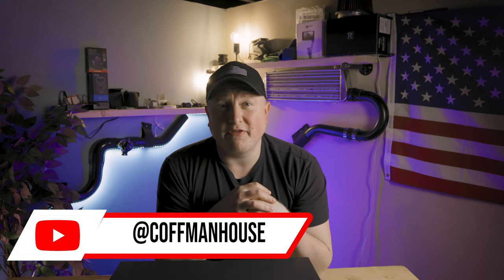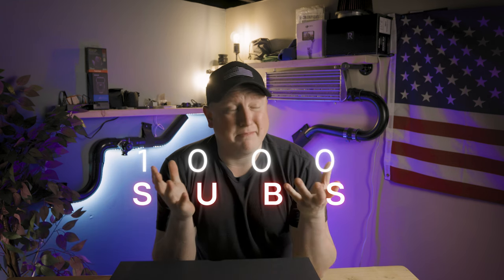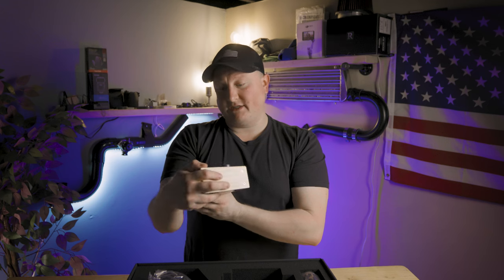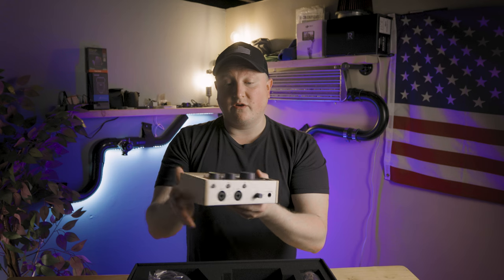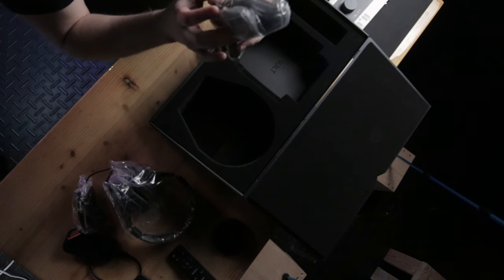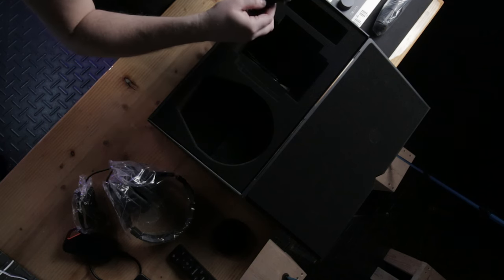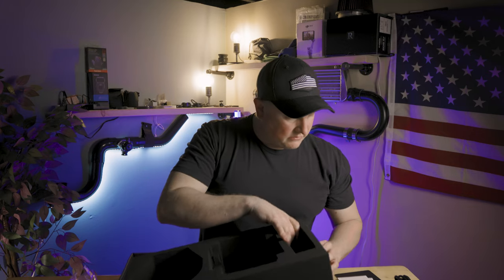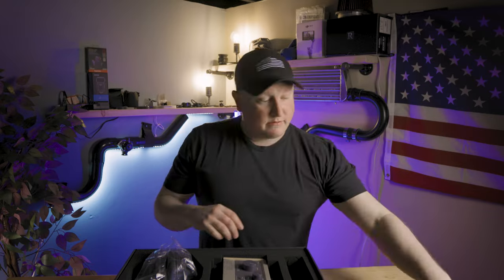Unboxing the audio interface gamechanger in 2024, UA Volt 276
When trying to improve audio quality, there are a ton of options.  For someone like me who writes music, but also does these vlog or education type videos; having a interface that has a wide range of functions is one that I really needed.  This interface should allow me to not only make better videos because the audio will be much better, but also to record professional sounding demos for song writing.  Here is to 2024, and the constant improvement and quest for YouTube!  Many new car and truck videos are on the way as well a couple tunes and other fun stuff.

I get all my music from soundstripe.com
7VKS0OABYLOKJWFM
FNVLNF57LG5IABOS
A0I5MTFJGETJ07NQ